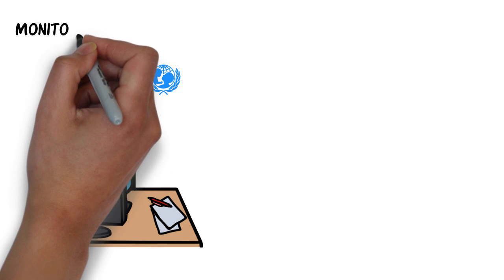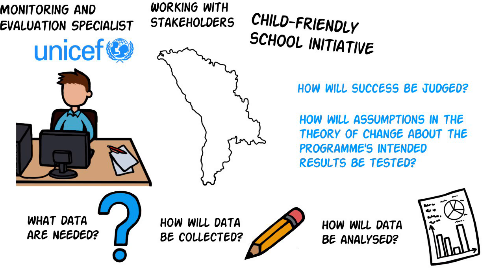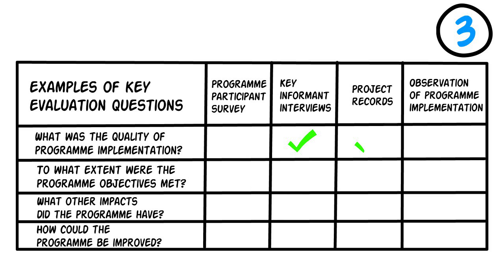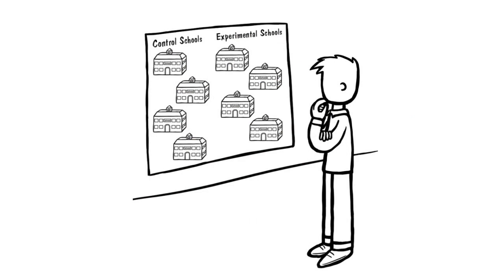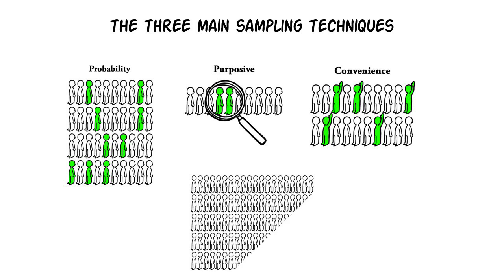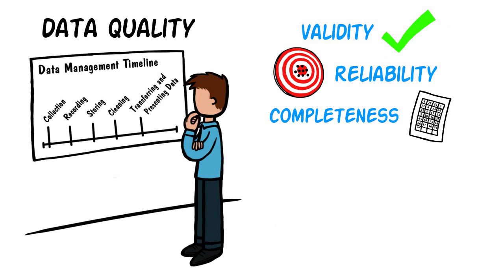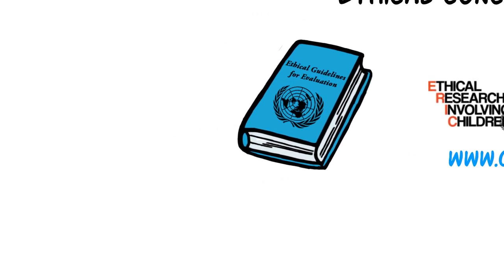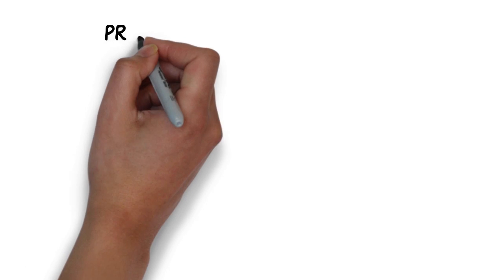Data Collection & Analysis Video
Impact evaluations need to go beyond assessing the size of the effects (i.e., the average impact) to identify for whom and in what ways a programme or policy has been successful. This video provides an overview of the issues involved in choosing and using data collection and analysis methods for impact evaluations.